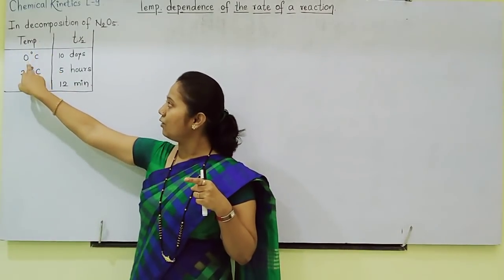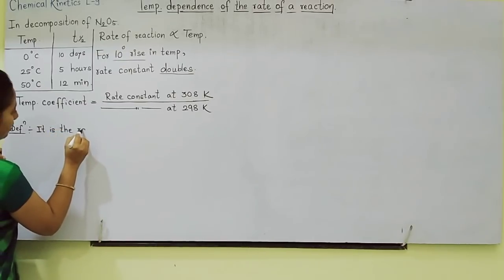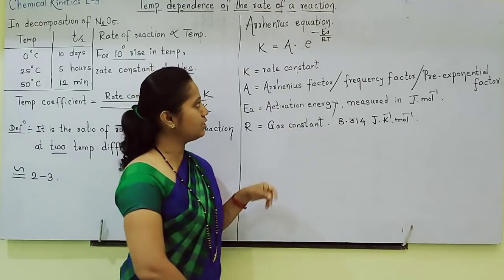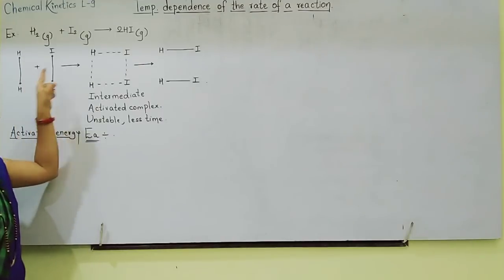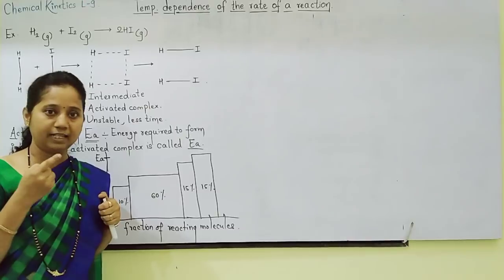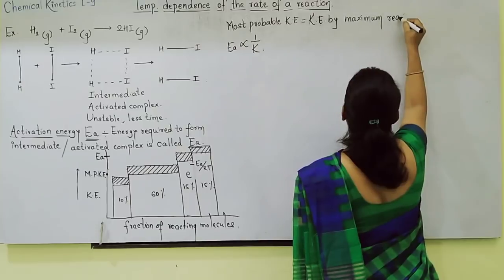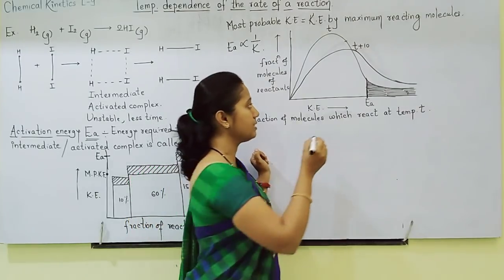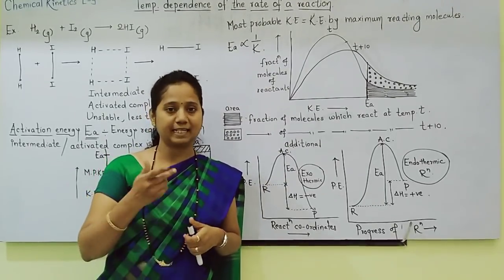LECTURE 09 : CHEMICAL KINETICS | II PUC CHEMISTRY | By SEEMA MADAM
CHEMICAL KINETICS | II PUC CHEMISTRY

Temp dependent of the rate of reaction